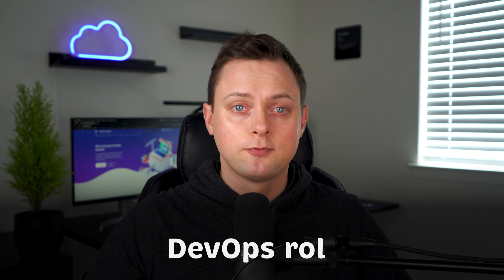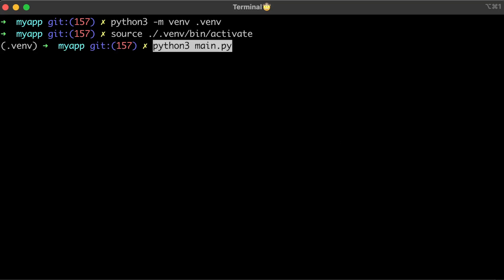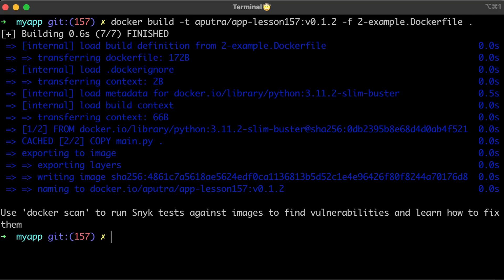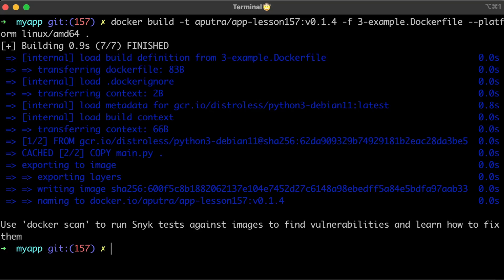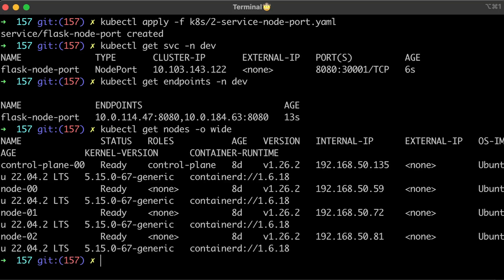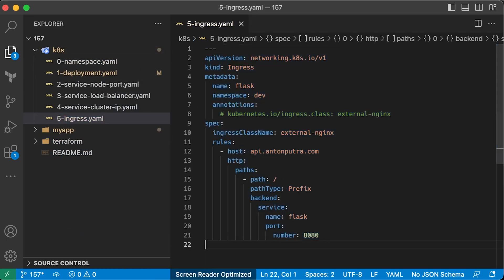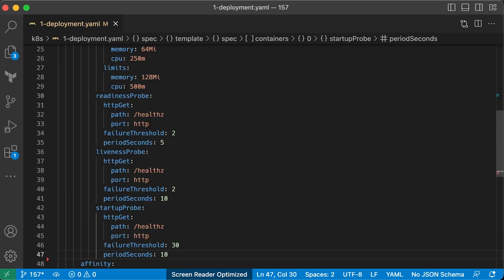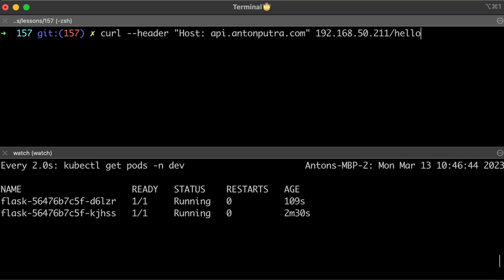DevOps Interview Questions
▬▬▬▬▬▬▬ Timestamps ⏰  ▬▬▬▬▬▬▬
0:00 Intro
0:32 Create a simple HTTP server in Python
1:14 Run your server locally
1:50 Create a Dockerfile for the app
4:11 Run your server locally using Docker
4:34 Deploy app to Kubernetes
5:33 Expose the app to the outside world
8:05 Update the code to wait 30 seconds before it starts
8:40 Add a Kubernetes health check to server traffic only when the app is ready
9:31 Update the app to return a message from ConfigMap